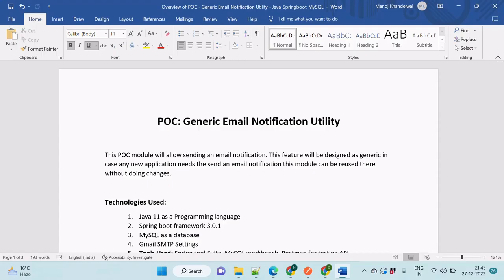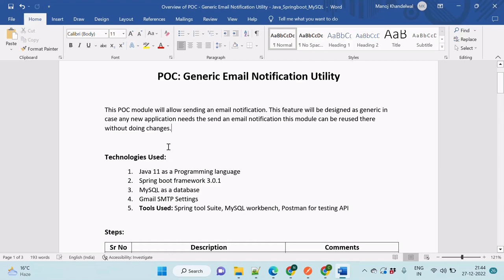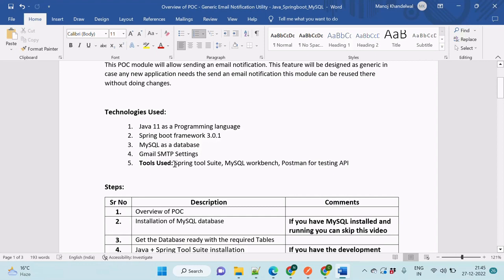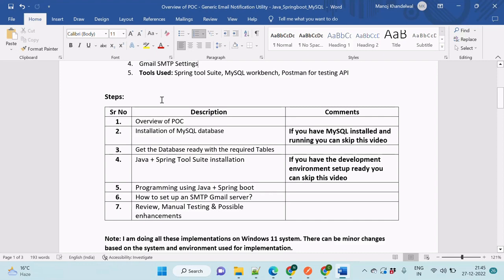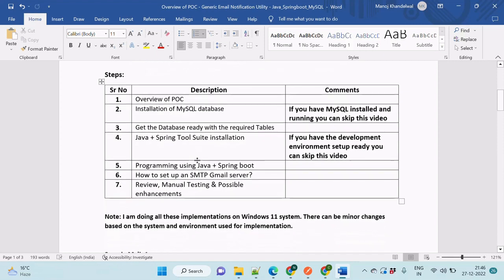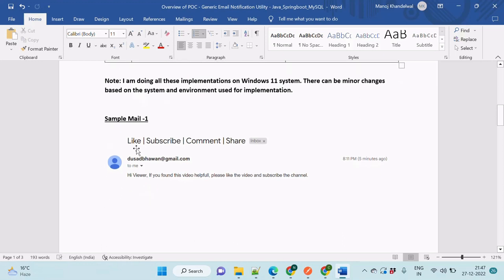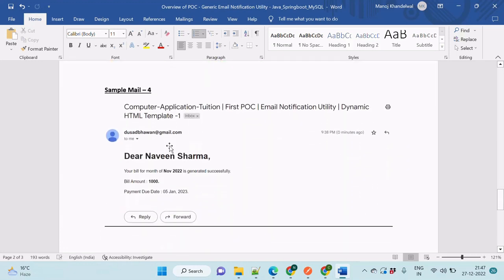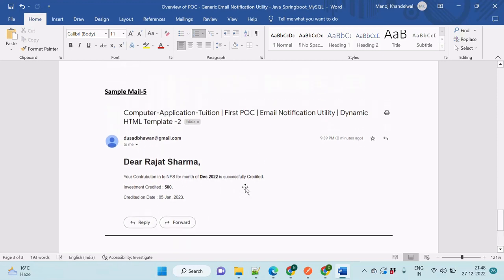PART 1 - Overview of POC - Email Notification Utility - Java Springboot MySQL - Java Project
About:
This video is part-1 of a series of Email Notification Utility. This video explains the POC project. Its sample project created Java Springboot MySQL.

This project allows sending emails with an HTML body. It generates an email body from the dynamic mail template from the MySQL database. The mails body is created runtime using the data passed.

The project is suitable for Java Spring boot learners.

sample java project | java projects with source code | java projects for beginners | java project tutorial | java project in eclipse |
java eclipse project | java project | Java Demo project | spring boot project | spring boot java | Proof of Concept | POC | Java Projects for Engineering Students | HTML Format Email